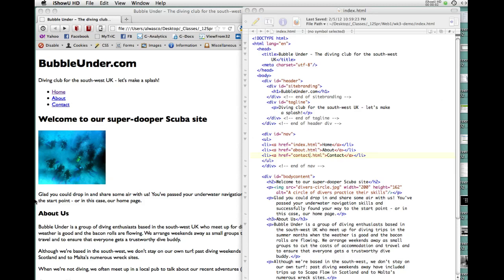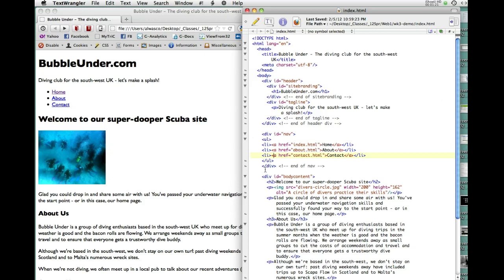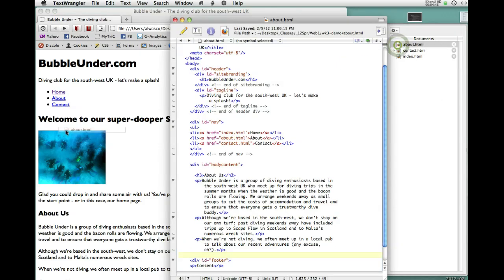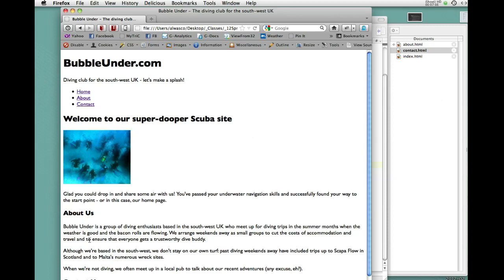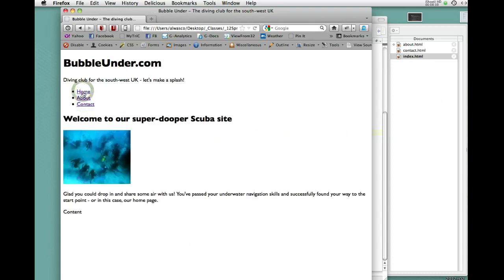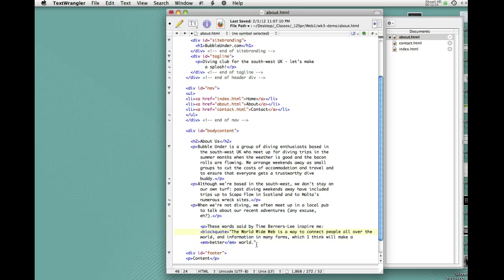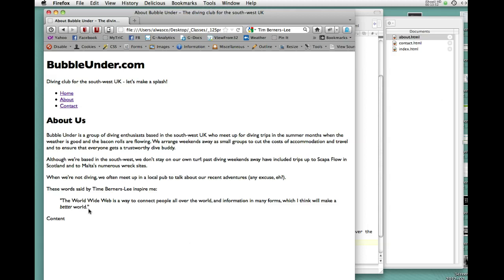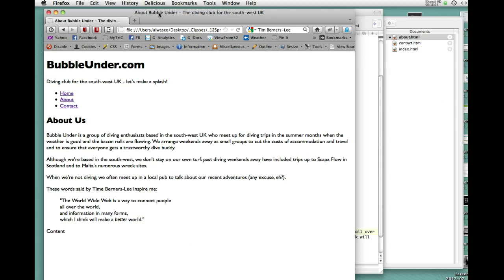Web 1 - Wk3 Creating a mini-site - Pt. 2 of 2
Wk3 assignment tutorial for Web Publishing I, Spring 2012, Cuyahoga Community College. Covers pp. 59-72 in textbook, Build Your Own Website the Right Way Using HTML & CSS, plus additional material.

Recorded Feb. 2012 by Al Wasco